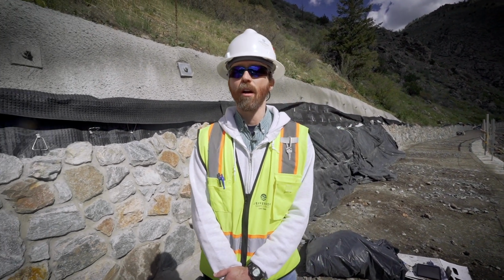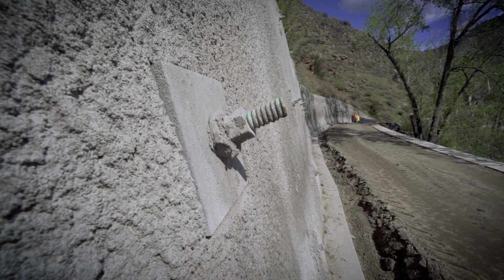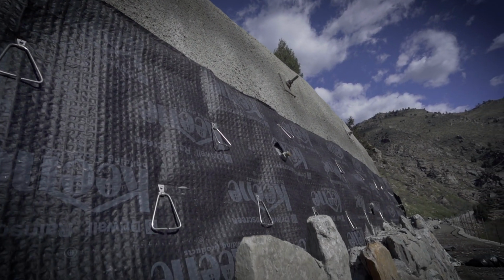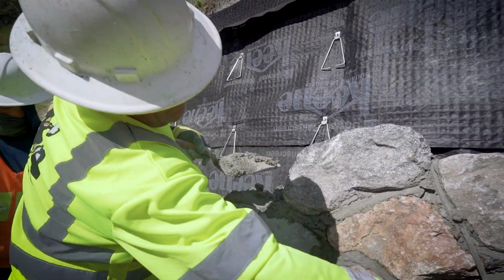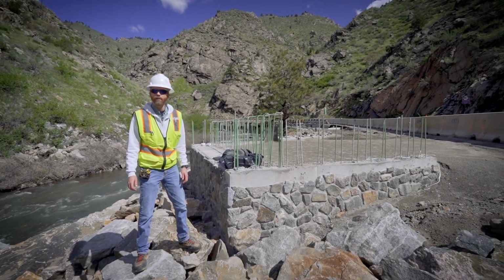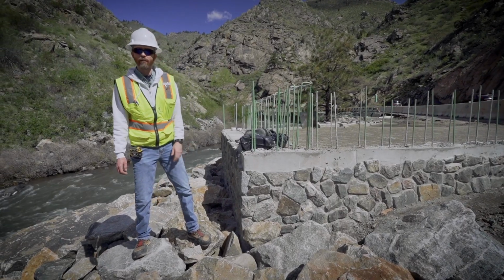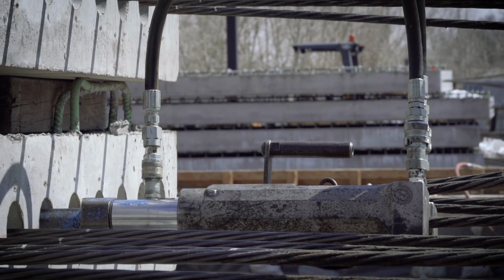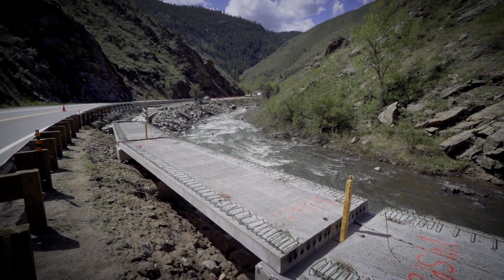Clear Creek Canyon Park - Huntsman Segment - Construction Update 5.14.24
Work is underway on the Clear Creek Canyon Park - Huntsman Segment. to get the latest updates on the construction and trail building for this exciting project.